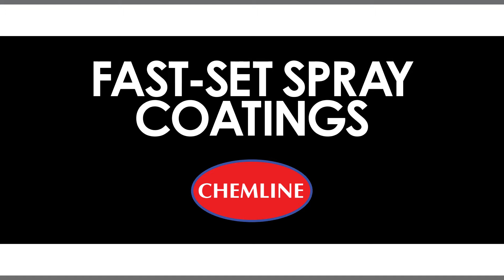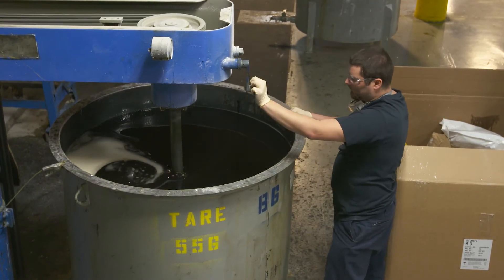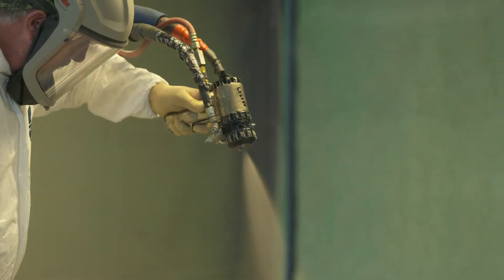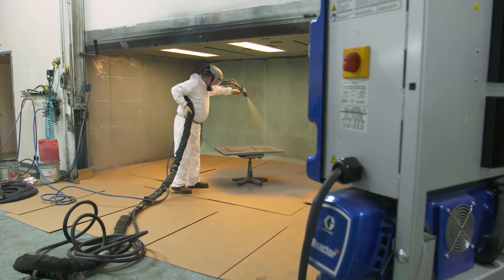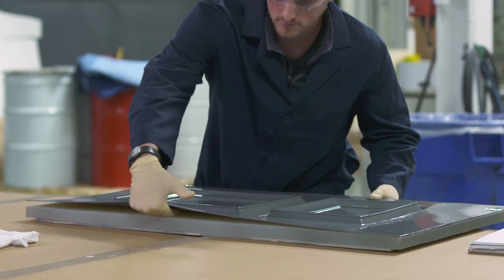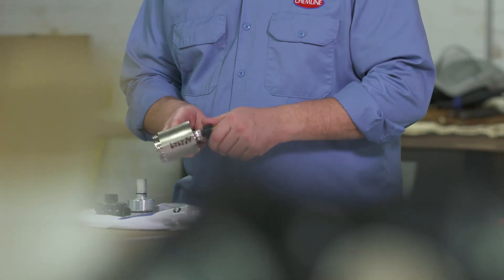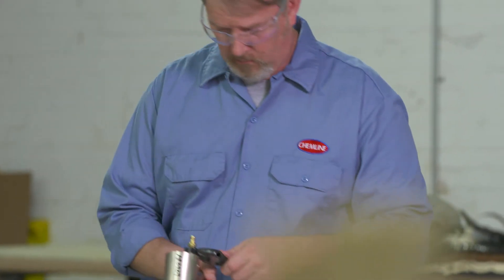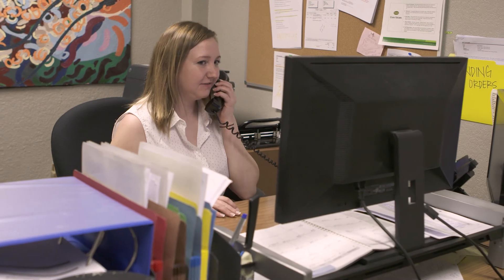Sprayed Polyurea, Polyurethane and Hybrid coatings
Chemline, Inc. offers the most complete line of polyurethane, polyurea and hybrid coatings in the industry. Our fast-set coatings are 100% solids and contain zero VOCs. We cater to the OEM and Contractor spaces, providing products for high throughput operations and a broad range of application environments. Our coatings are used in some of the most demanding applications on earth. We are also a Top 20 Distributor of Graco spray equipment, making Chemline a one-stop shop. Our trained technicians are ready to assist you with your application challenges, including on-site training or technical assistance, at no additional cost. Give us a chance to work with you to find the best formulation for your application needs.